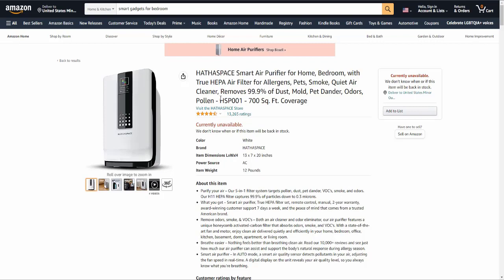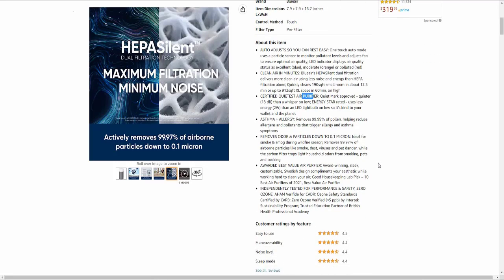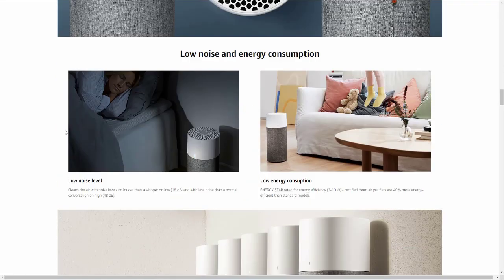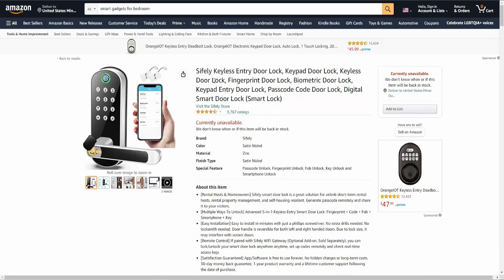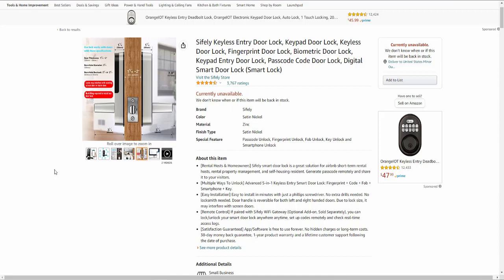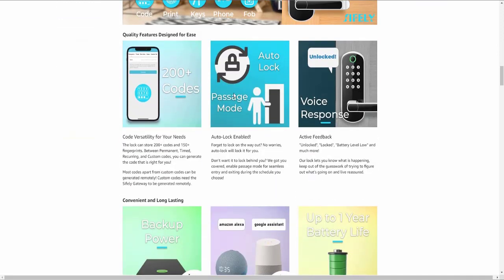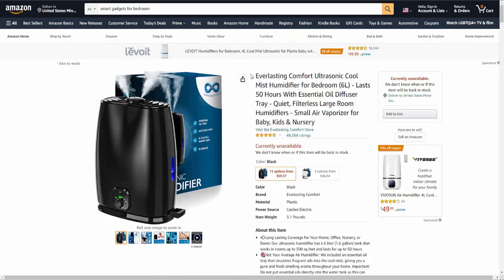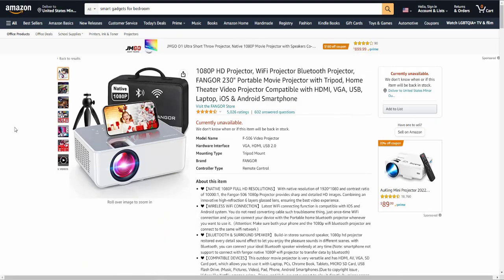The great Powerful Guide To buy product in amazon or e commerce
Do you like your gadgets? Do you really really like your gadgets? I know I do. Especially when they make my life a whole lot easier. If that sounds like something you can get on board with, then you're going to love this video. We've scoured the internet for the best and brightest smart devices that will make your home and kitchen run a